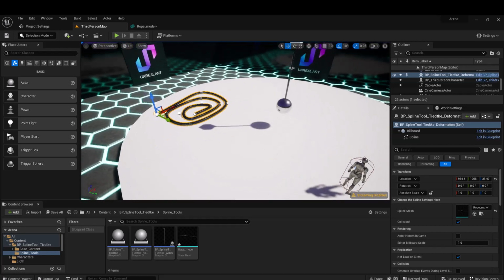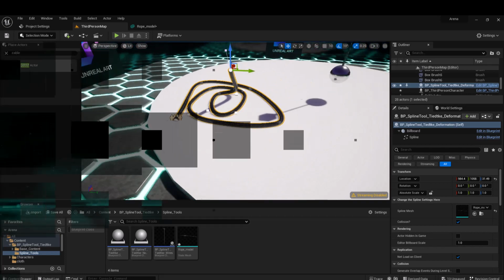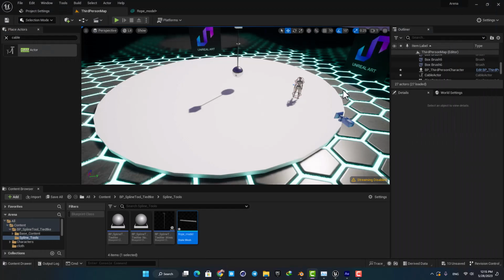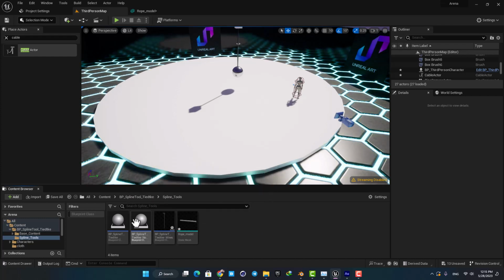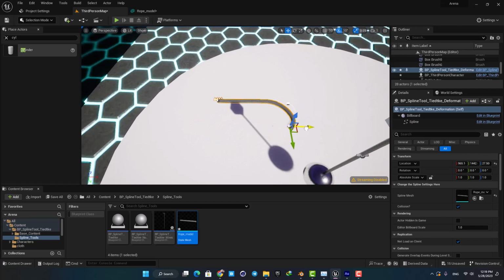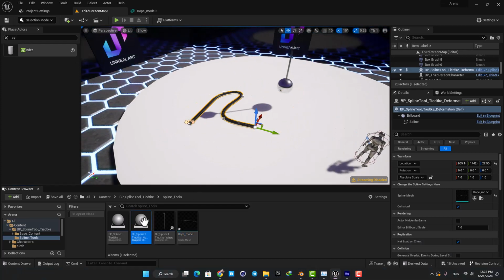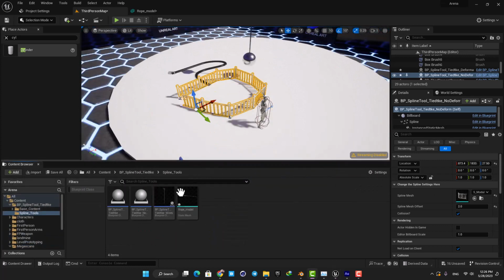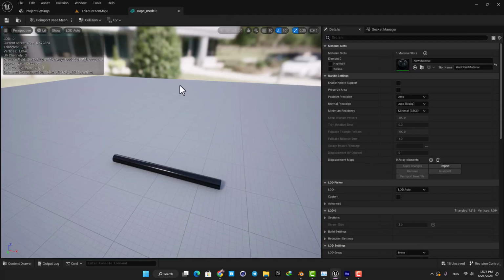Make & Control Cables and Ropes Using Splines In Unreal Engine 5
Hey guys, in This video I will cover how to Make & Control Cables and Ropes Using Splines In Unreal Engine 5 .